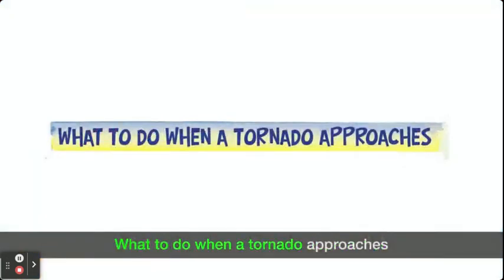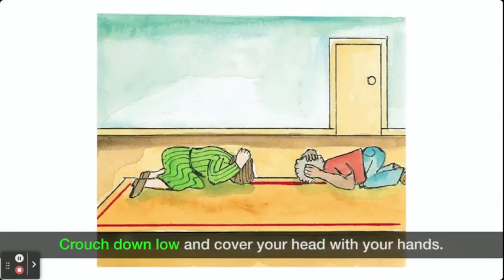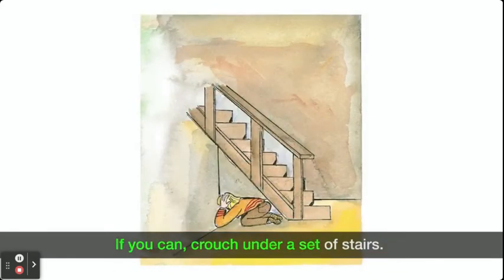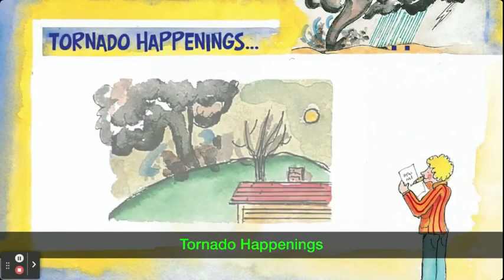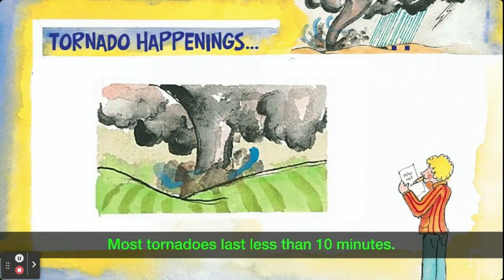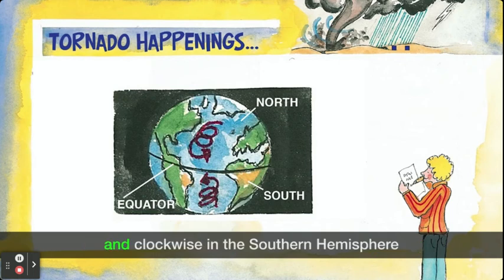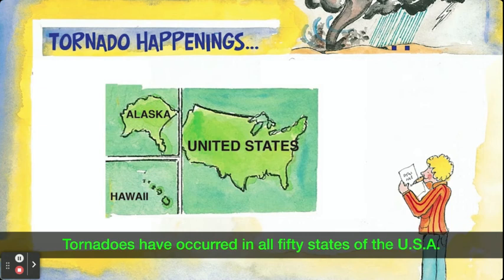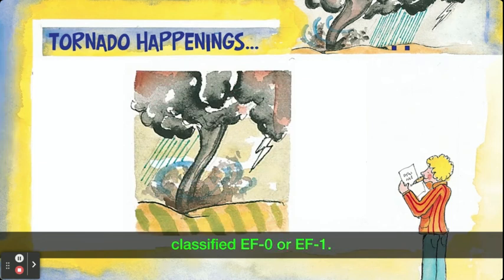Tornadoes by Gail Gibbons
Animated Read Aloud of the nonfiction picture book, Tornadoes by Gail Gibbons.
by EPIC